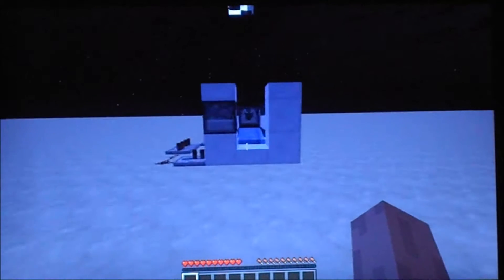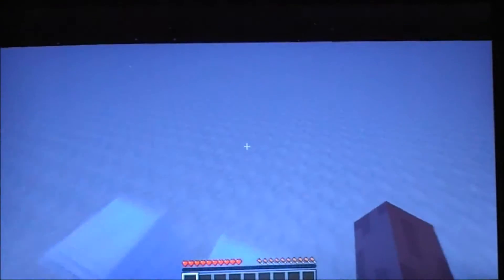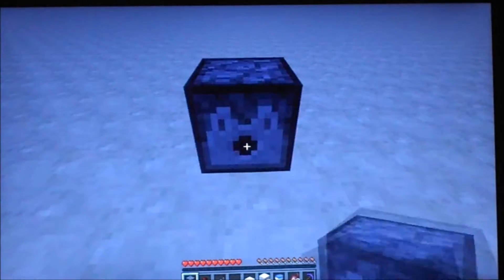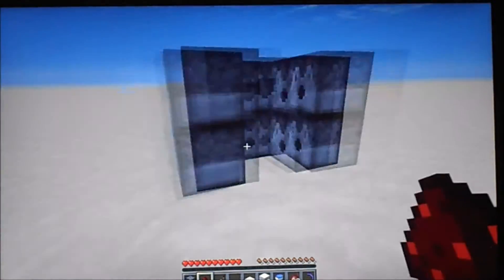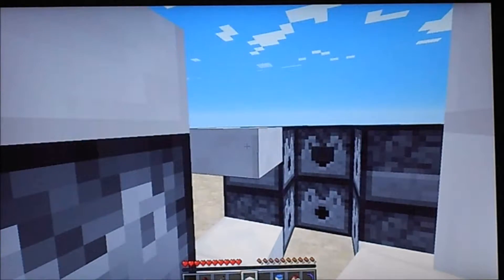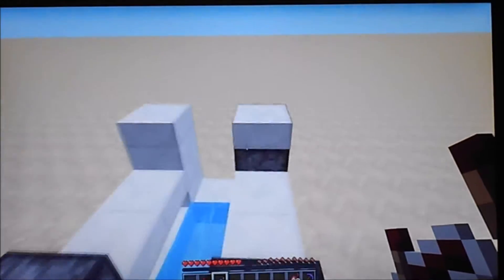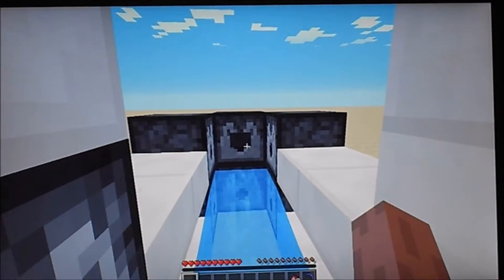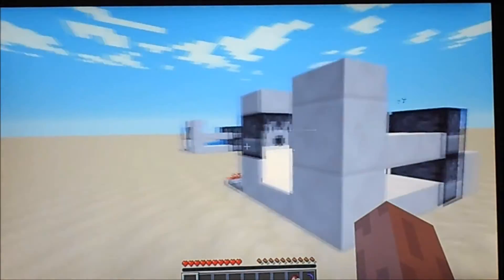tnt cannon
Description